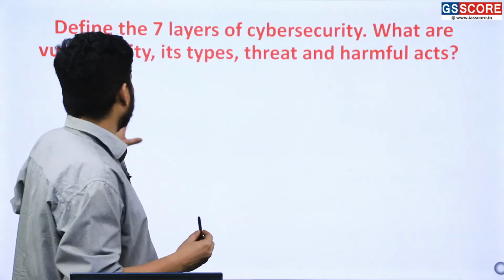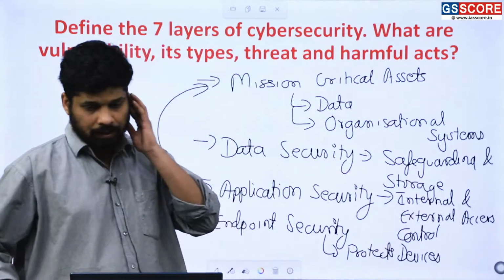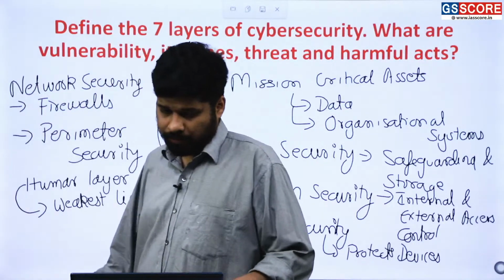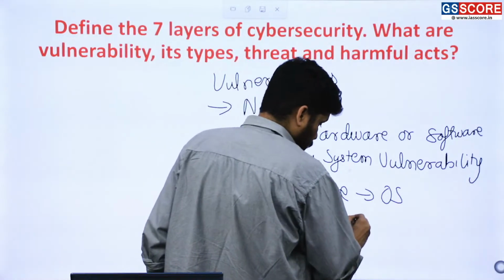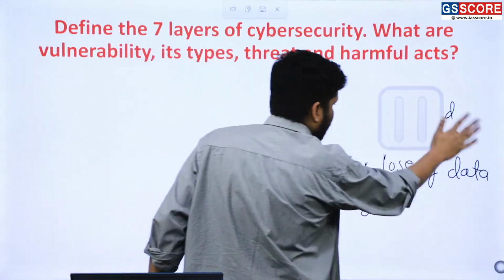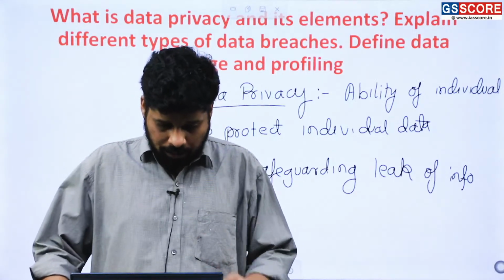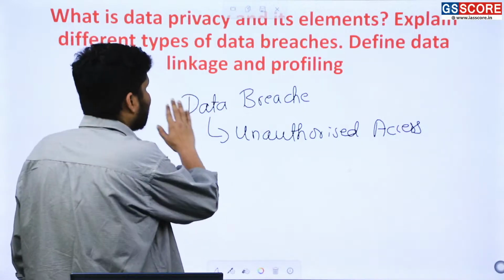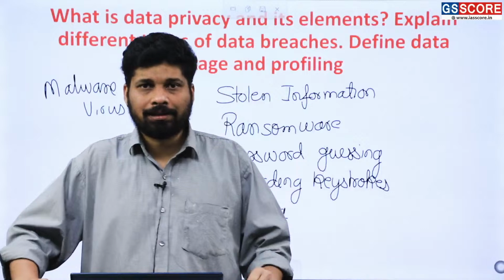OPSC OCS MAINS 2022 | Security Question Paper Discussion by Viraj C. Rane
Following the recent updates in syllabus and exam pattern, the OPSC has conducted the GS Paper 3 of Mains examination of OPSC-OCS 2022. In this video, we offer comprehensive guidance, approach and detailed answers for the Security Questions of GS Paper 3 of OPSC OCS Mains 2022. Join us as we delve into effective approaches and provide insightful solutions to the Security Questions of the OPSC OCS Mains 2022.